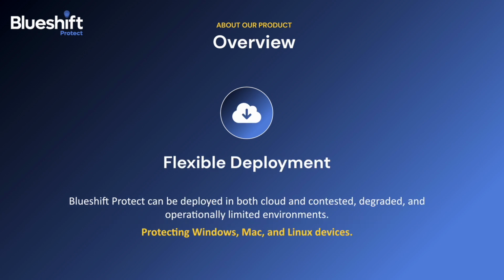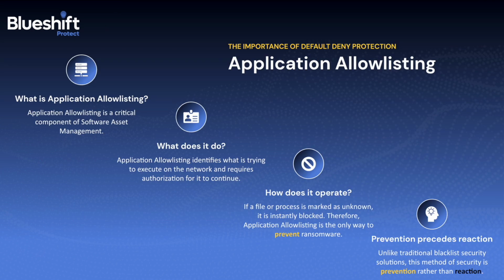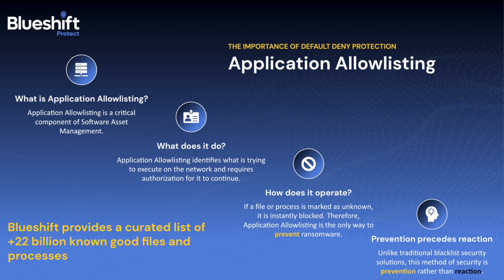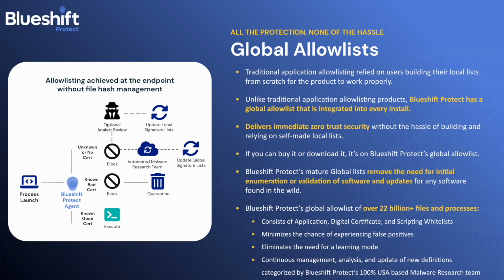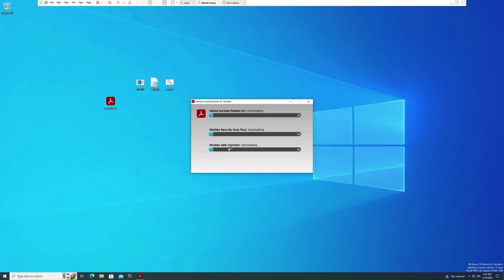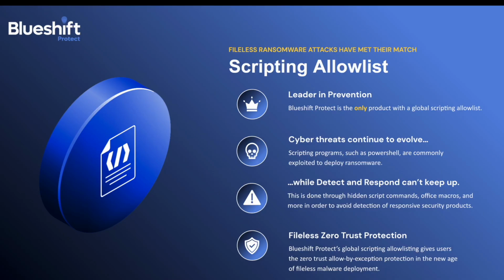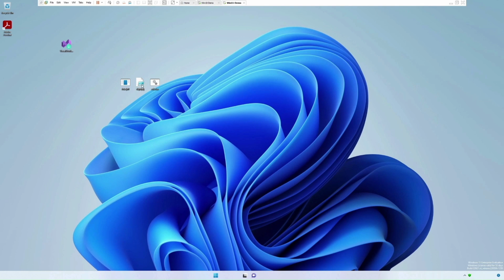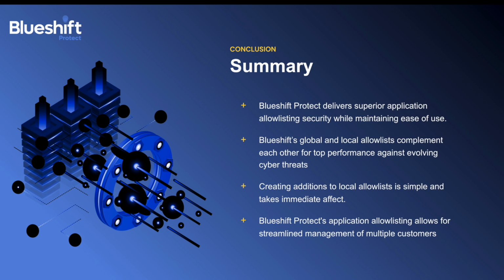Blueshift Protect: SOC-Managed Application Whitelisting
The Evidence is Clear
Antivirus solutions employing a blacklist approach have dropped the ball when it comes to ransomware.

Without protection for RDP that include anti-tampering security at each device, their solutions are easily defeated by cybercriminals.

Blueshift Protect’s 100% made in the USA Zero Trust Application Allowlisting stands strong preventing unauthorized uninstalls or service kill attempts.